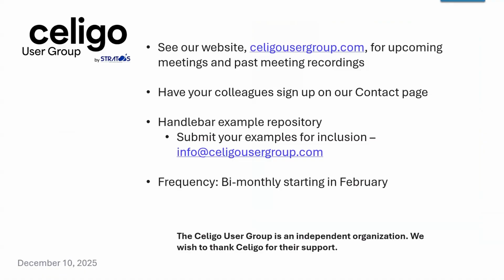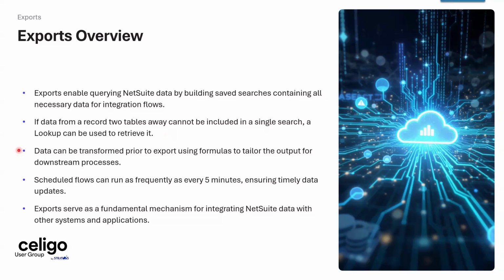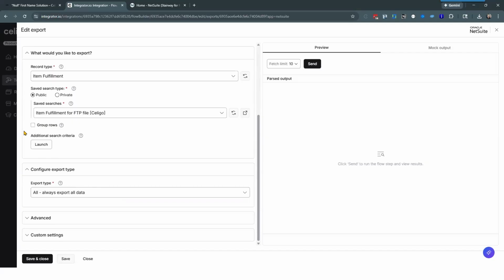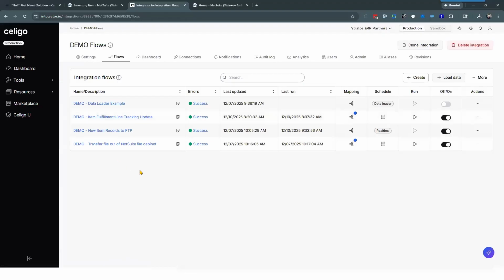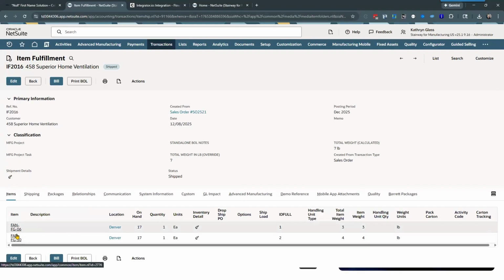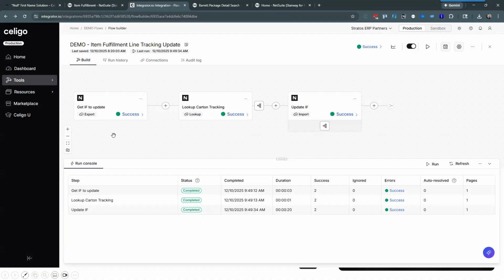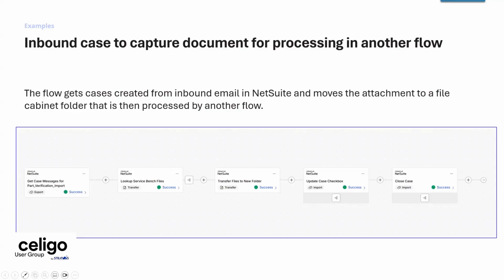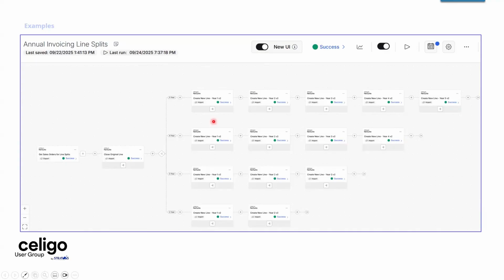Fundamentals of Integrating with NetSuite | Celigo User Group 12/10/2025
Cory Anderson from Stratos ERP Partners presents the Fundamentals of Integrating with NetSuite. In this session, we explore key NetSuite integration fundamentals designed to help you build more efficient and automated processes. We cover how to leverage exports through saved searches and listeners, streamline lookups with helpful tips and tricks, and optimize imports using record transformations and mapping strategies. The meeting also highlights practical NetSuite-to-NetSuite automation examples, including capturing inbound case documents for downstream processing, managing warranty claim workflows, generating custom billing schedules, creating journal entries to recode shipping expenses, and splitting sales order lines for annual invoicing using Advanced Revenue Management. Whether you're new to integrations or looking to refine your existing flows, this session provides actionable insights you can apply right away.